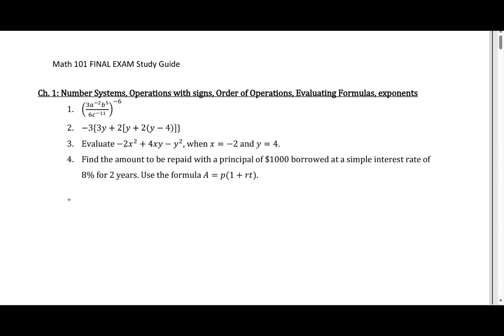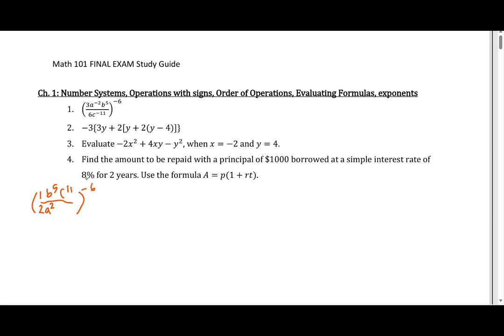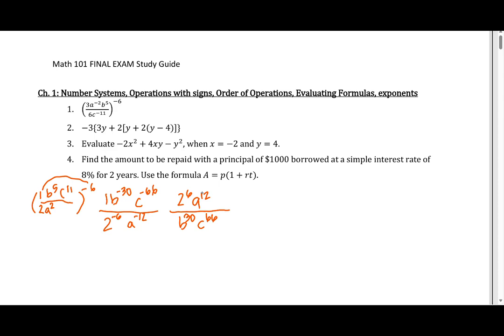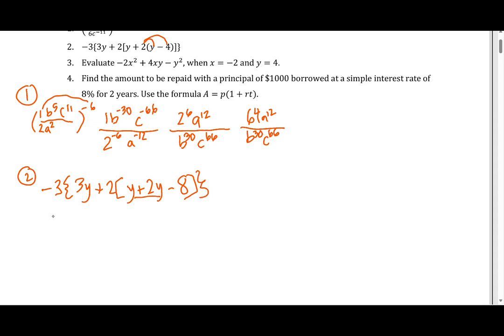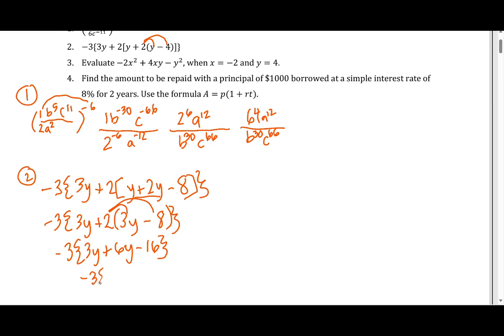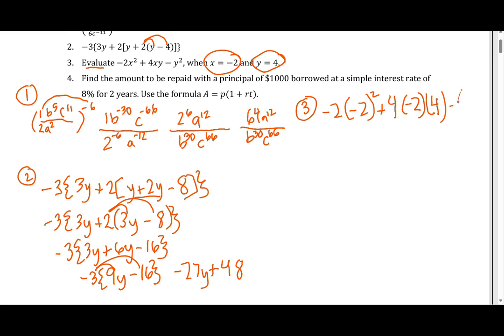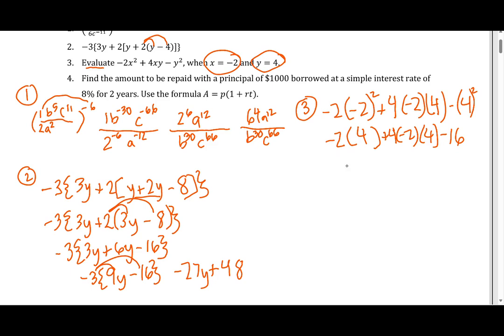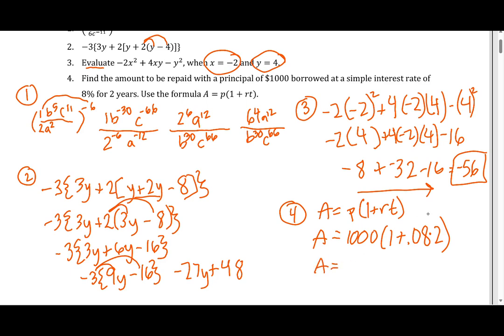Math 101 Final Review Solutions Chapter 1